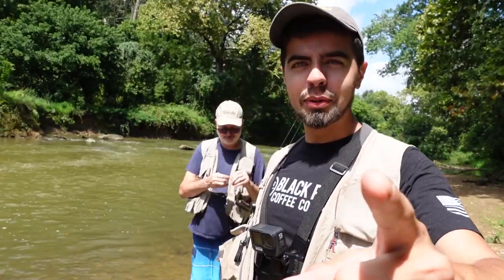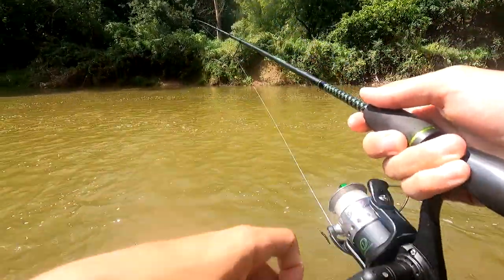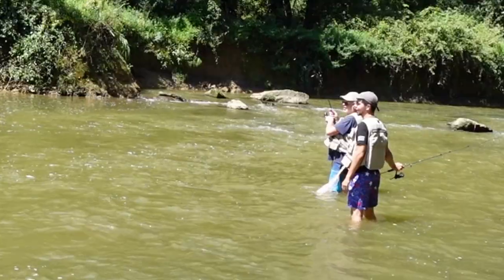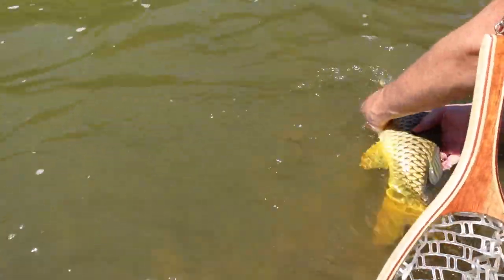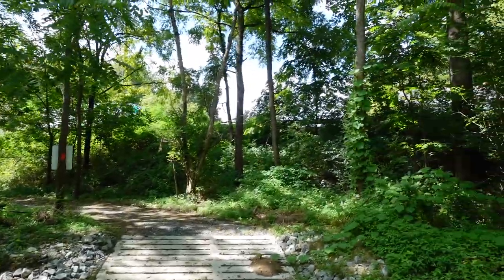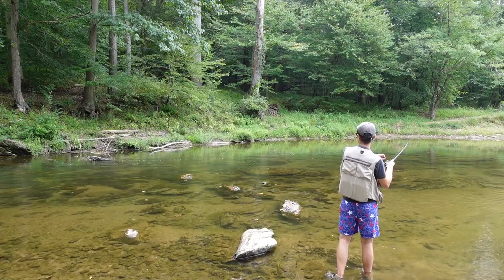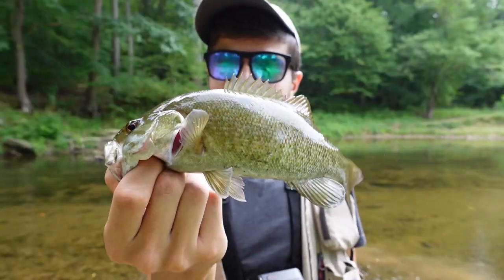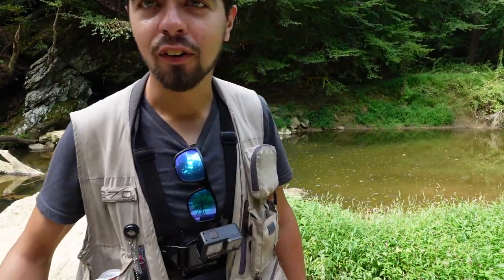How to Catch Smallmouth Bass (probably)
In this video I will (probably) teach you how to catch Smallmouth Bass. They're a bit different than Largemouth Bass, but I bet you won't be able to figure out why... Kappa

as usual, I will put tags in the description to appease the YouTube Algorithm: Smallmouth Bass fishing, how to catch smallmouth bass, bass fishing, smallmouth bass, how to catch bass, bass fishing in September